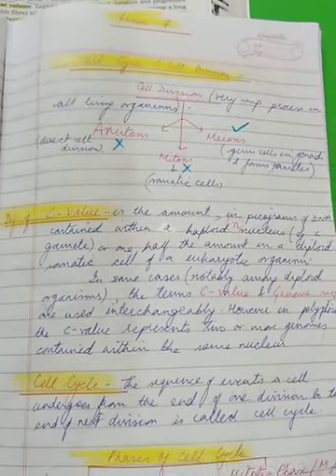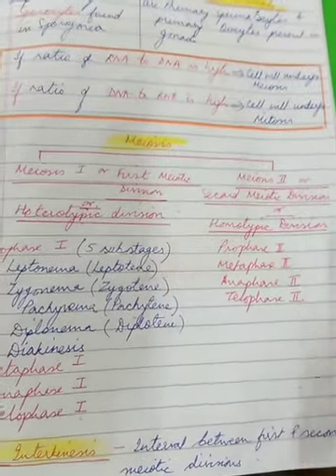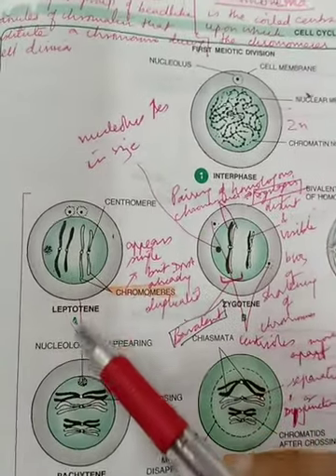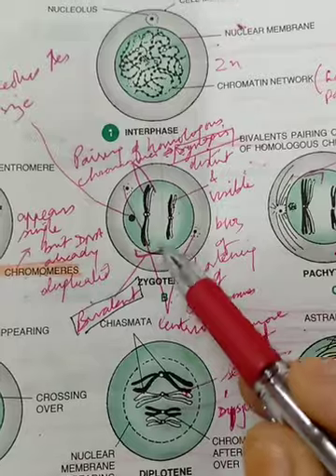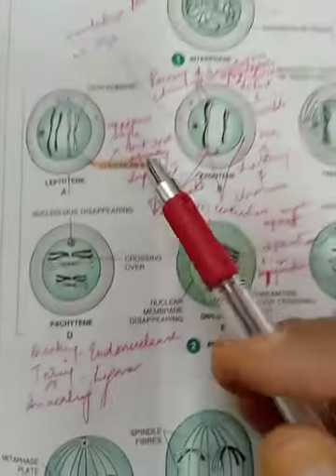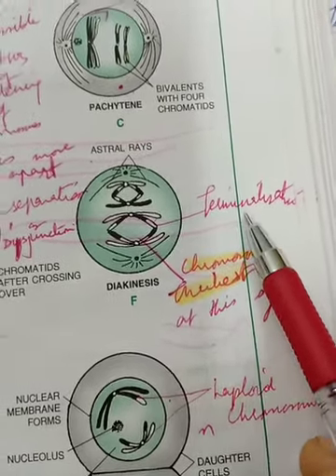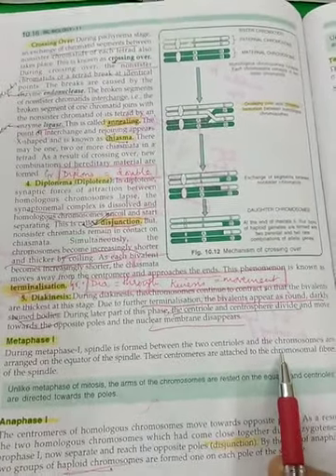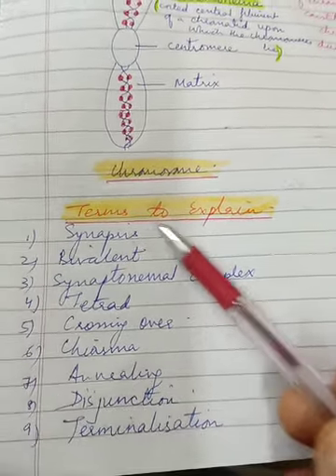Lesson 7: Cell cycle and cell division (part -2)